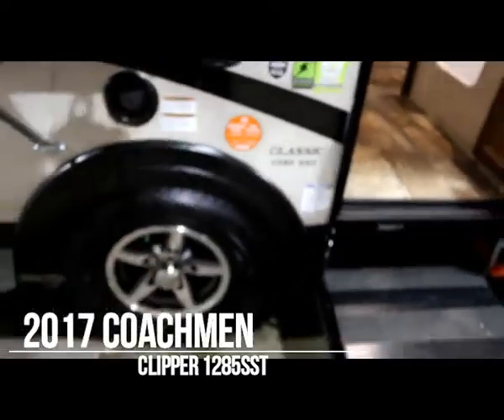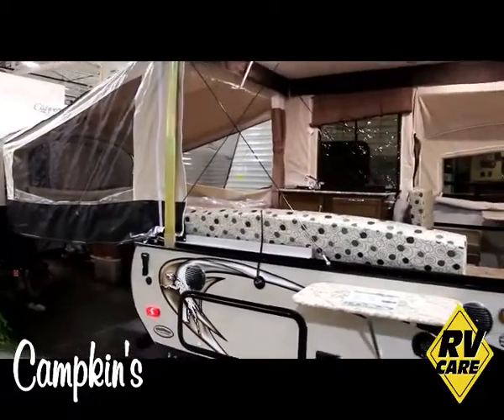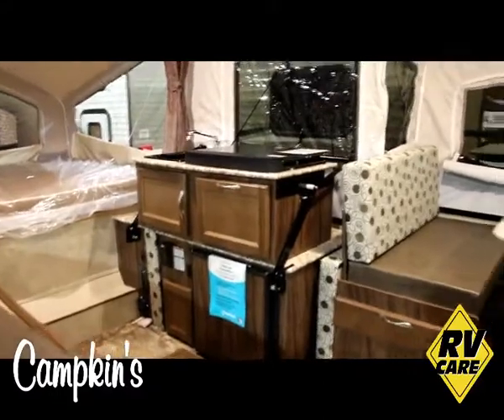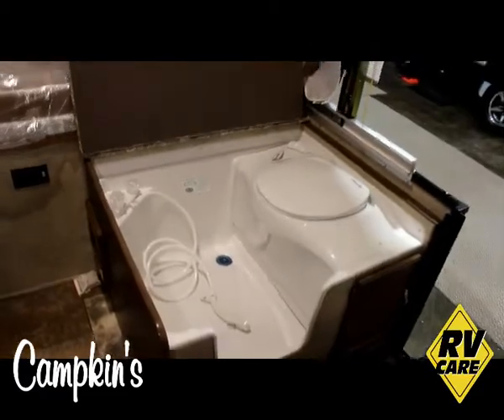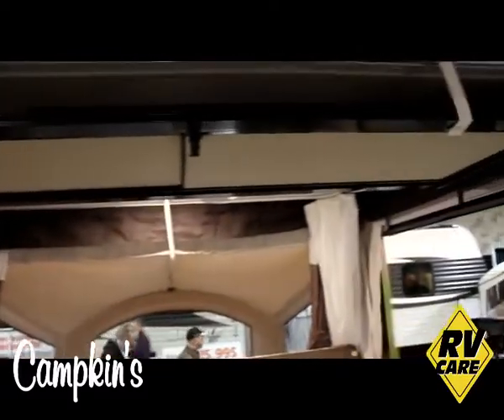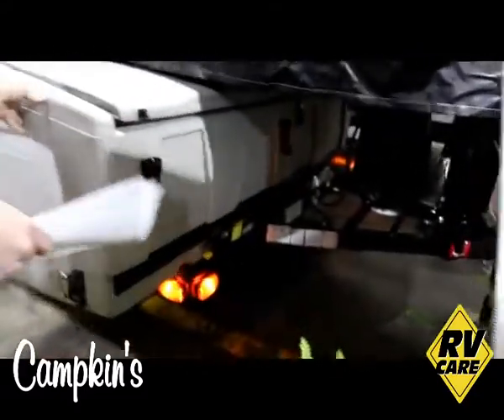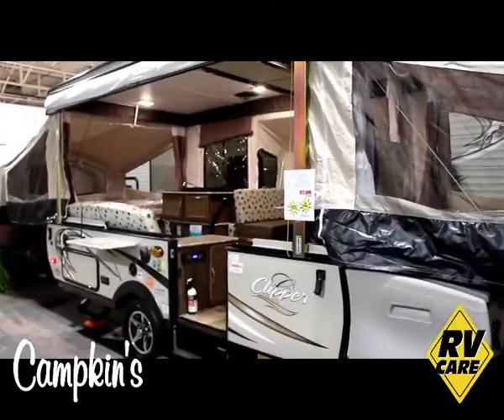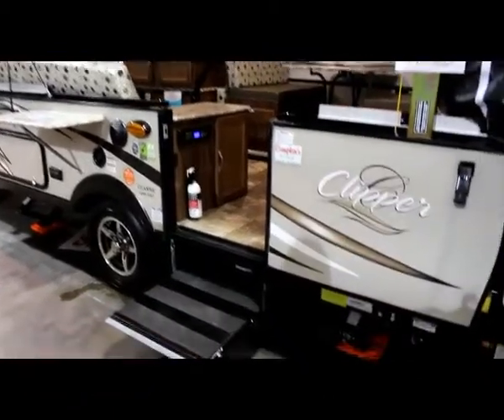Campkin's Presents 2017 Clipper 1285SST - Tent Trailer with Slide Dinette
The 2017 Clipper Classic 1285SST by Coachmen is here.  Very spacious tent trailer that can sleep up to 7 people.  Comes with electric brakes, outside shower hose, cassette potti/shower combo, 2 bed lights w/fan's, heated mattress systems for those cooler nights, radio with Bluetooth and a sliding storage trunk for all your camping goods.  Great trailer for that camping family.

Come and visit us today or make an appointment with one of our Product Advisors.